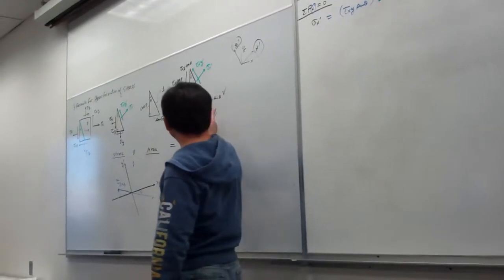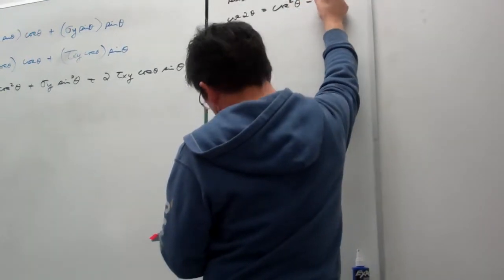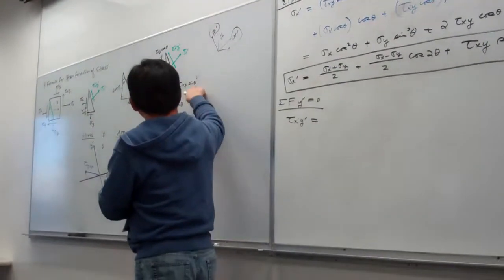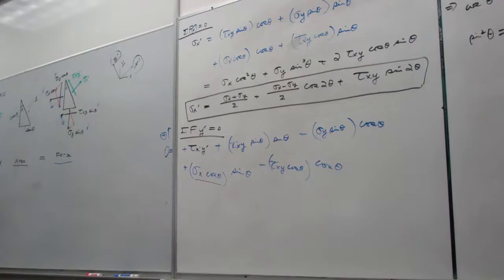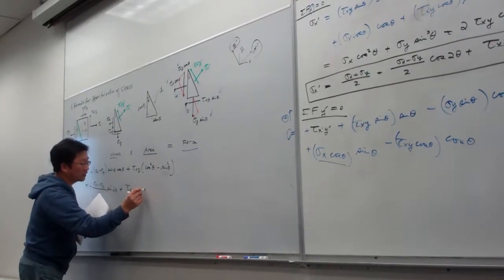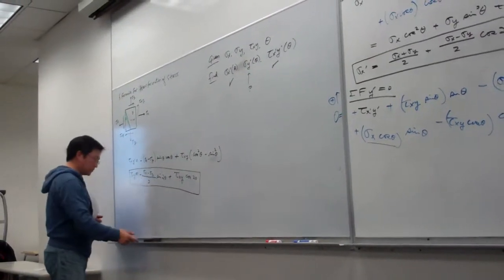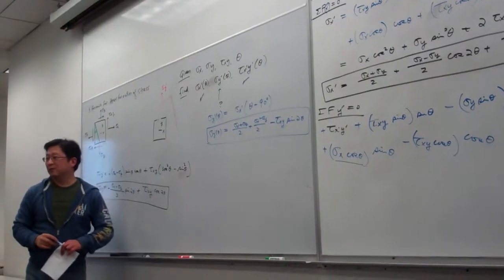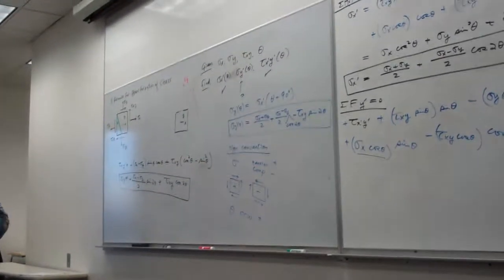Ch7 13 Formula for Transformation of Stress